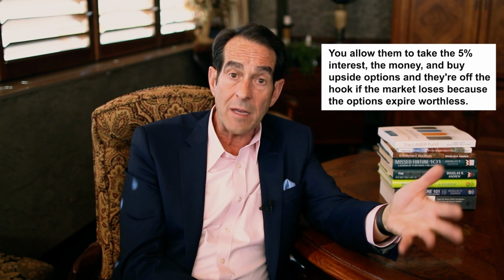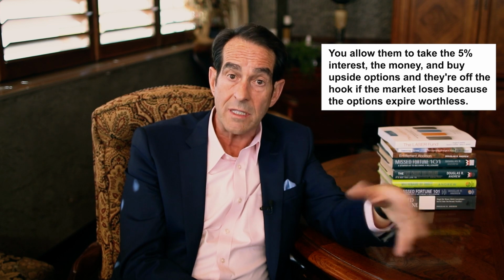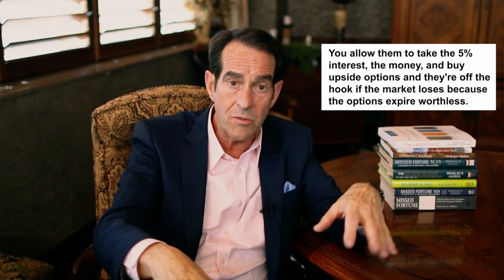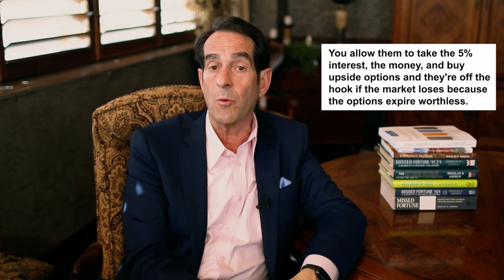What Are The Actual Historical Returns On Indexed Universal Life?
Let's talk about the actual historical returns on IUL - episode 16 out of 21 on the Secrets to a Tax-Free Retirement! This is going to be a fun episode because I'm going to tell you what most people don't know about the different returns from investments. How do you make the most out of it?

Doug Andrew

00:57 LASER Fund
02:33 What do you mean by IRR?
05:59 How can insurance companies do this?
09:23 By using IUL...
11:08 What millionaires and billionaires really do

How to Diversify and Create the Foundation for a Tax-Free Retirement